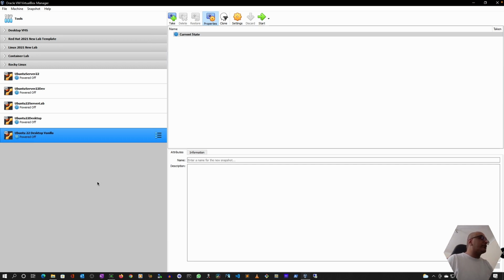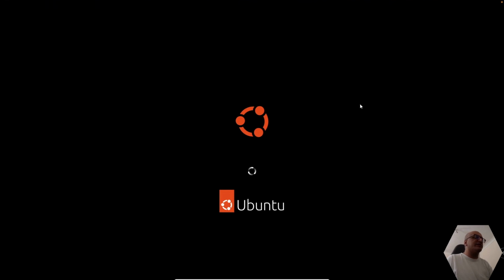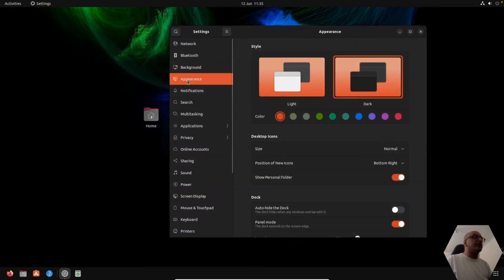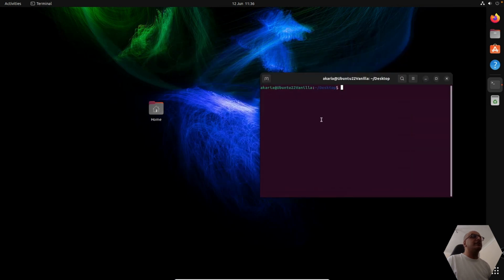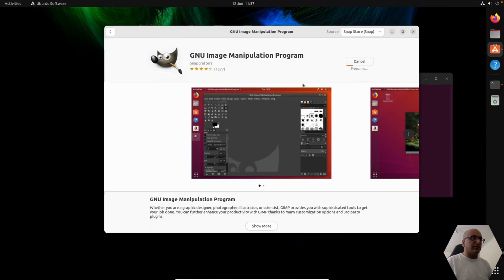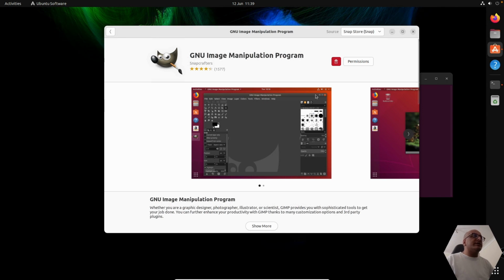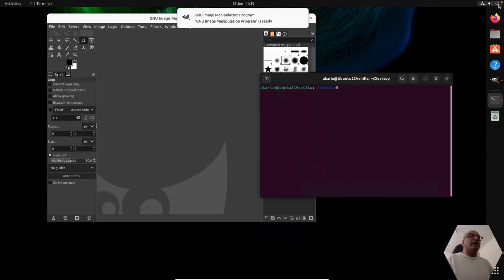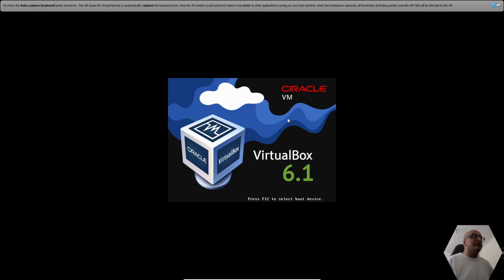Create Virtual Machine Snapshot on Oracle VirtualBox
Monroe by Lakey Inpired
Summertime Love by Lakey Inspired
In My Clouds by Lakey Inspired